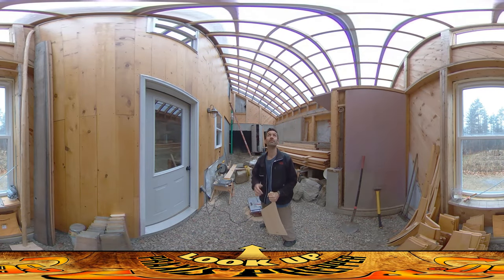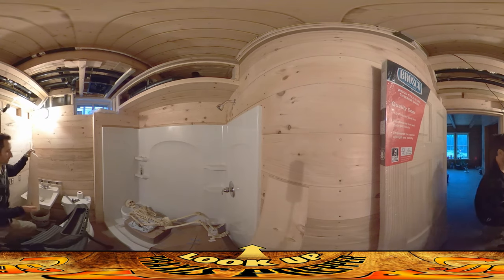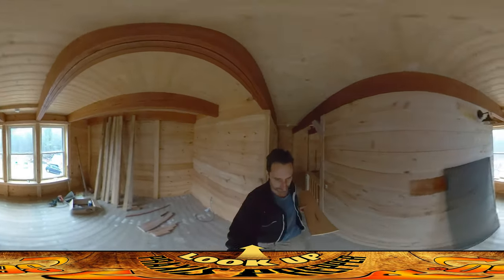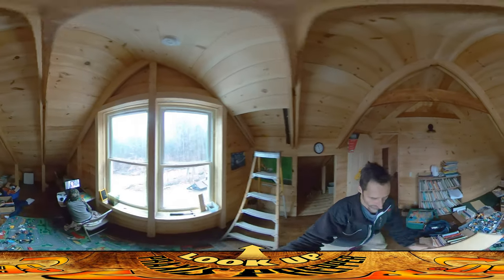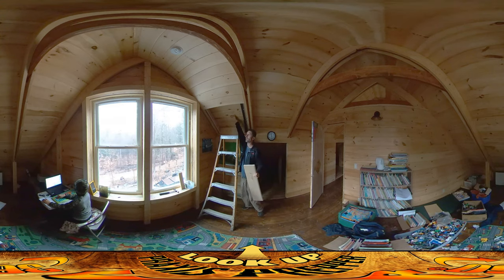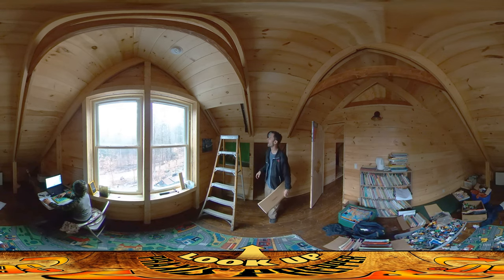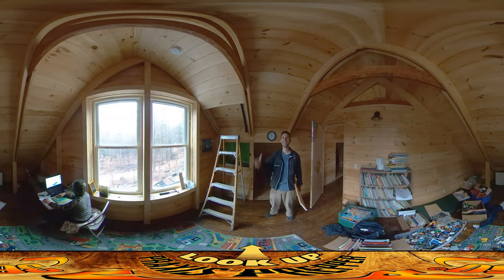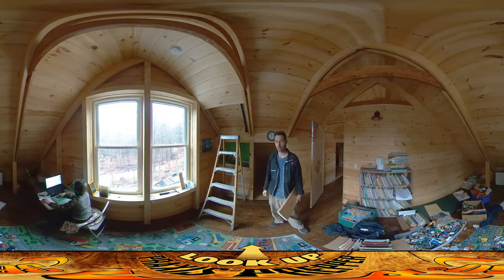Homestead Building - Finishing Odd-Shaped Wall Boards